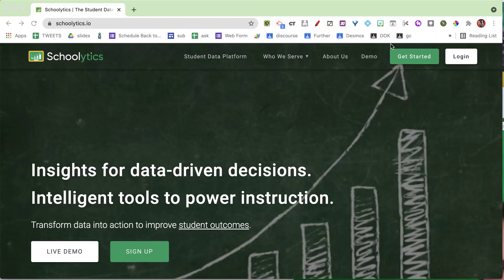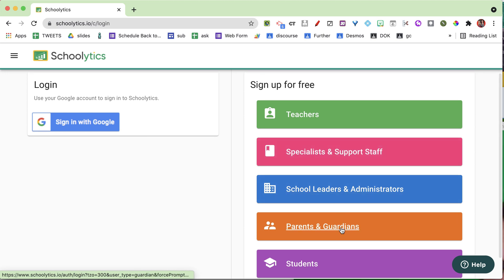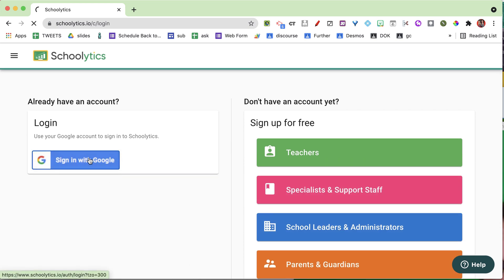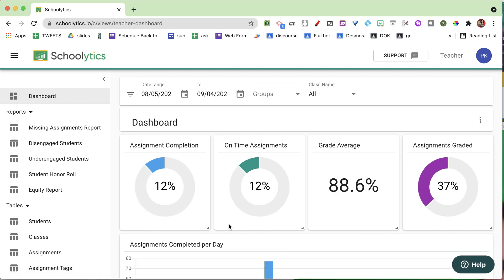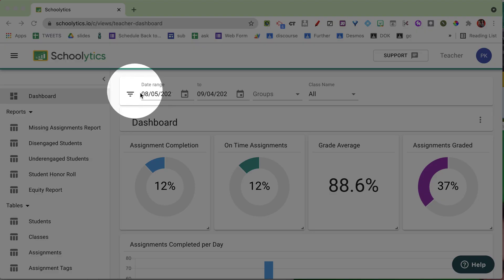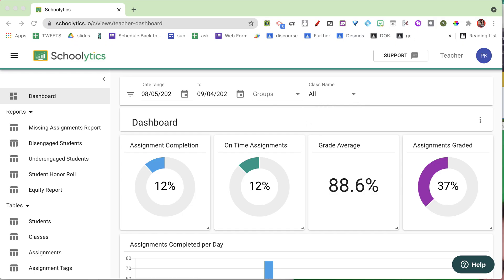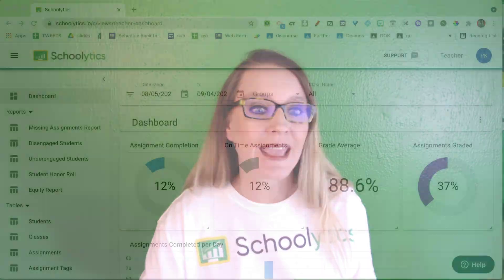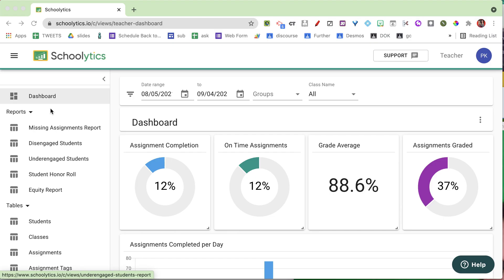Intro to Schoolytics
I teach high school math and part time I code Schoolytics is free for teachers and gives me valuable insights into how my students are performing.